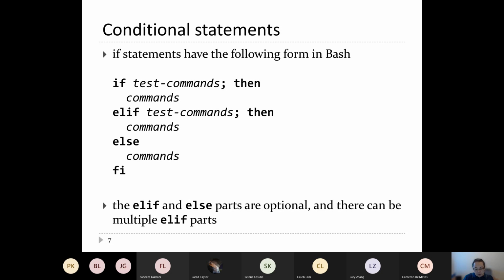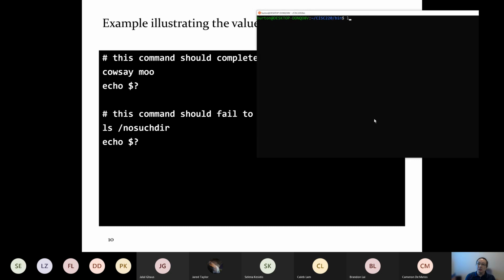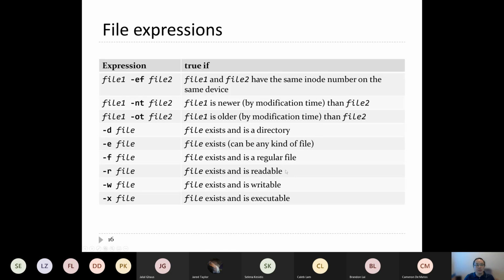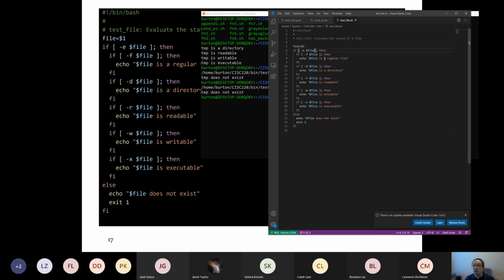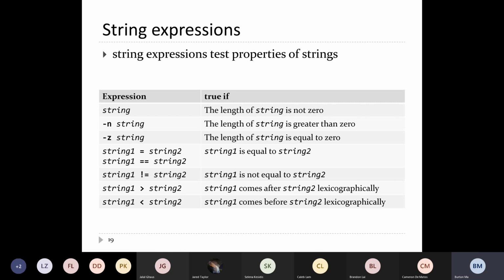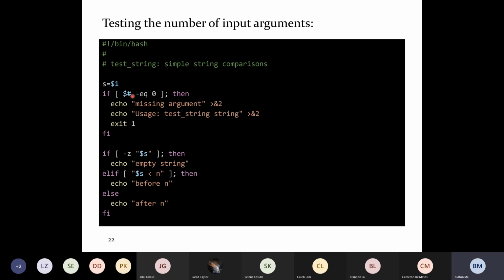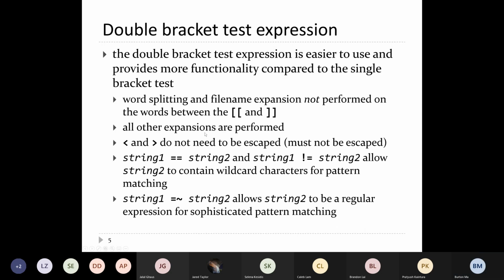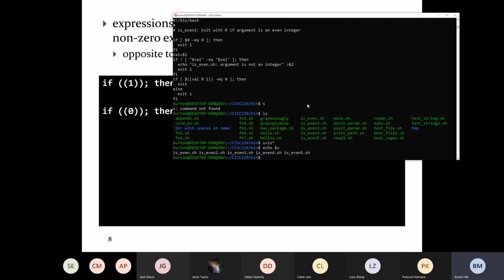CISC 220 Lecture 09: Scripting 3 (if statements)